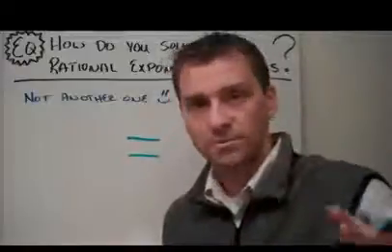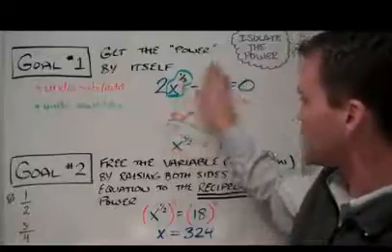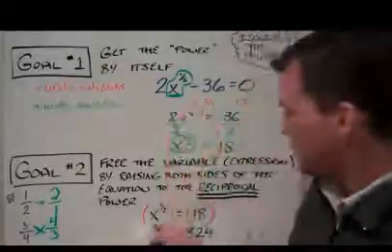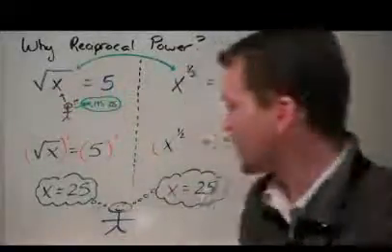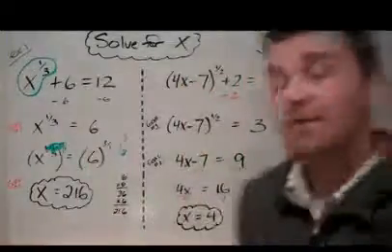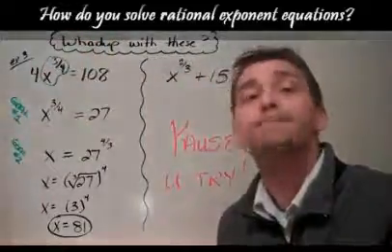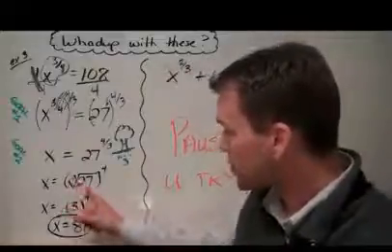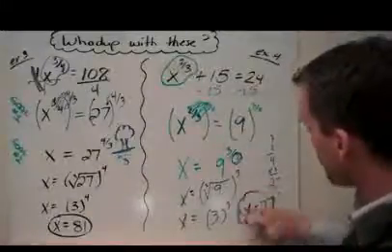7.6.2 Solving Rational Exponent Equations